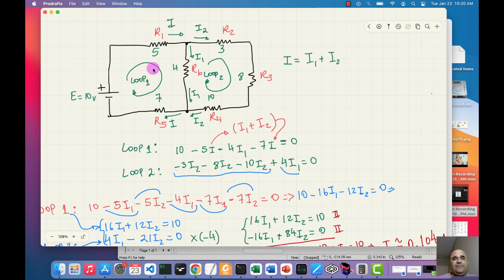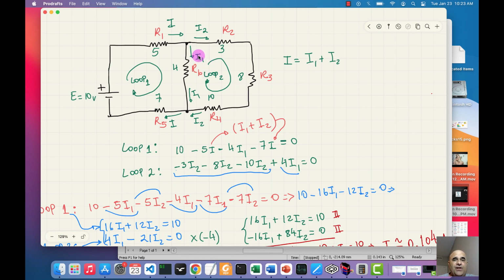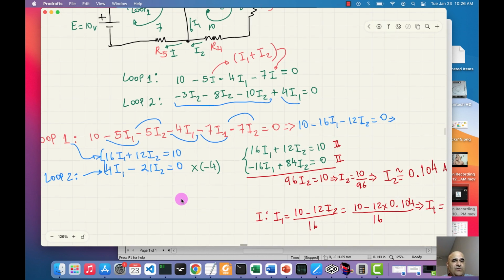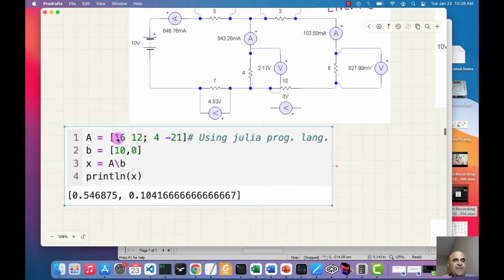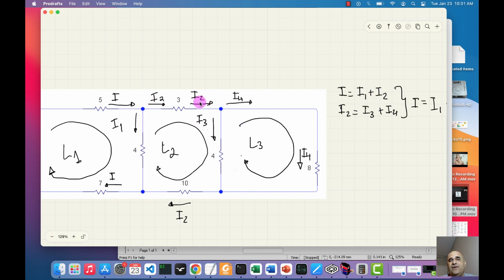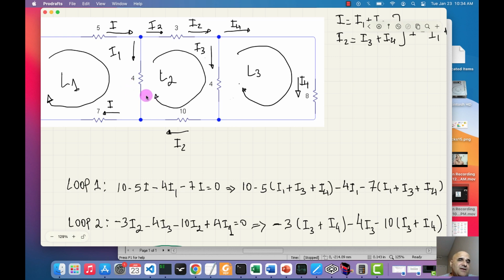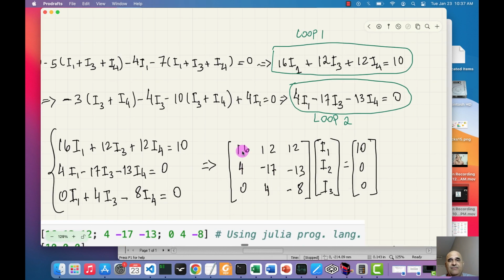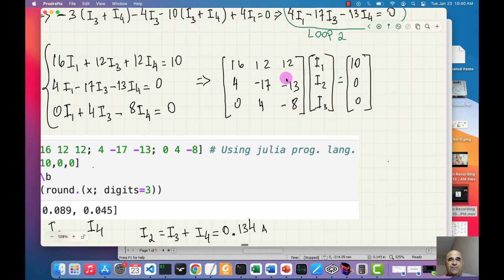Finding currents 23JAN2024